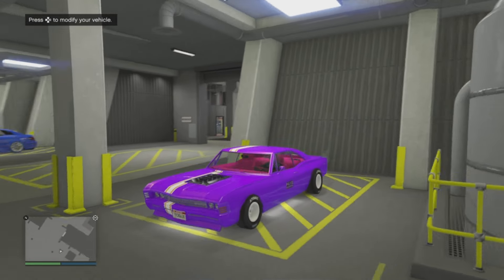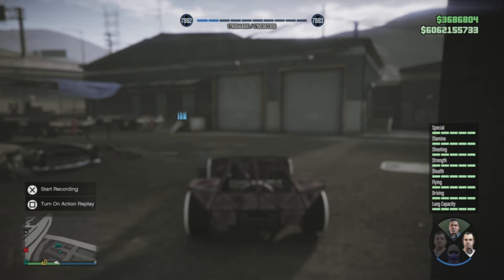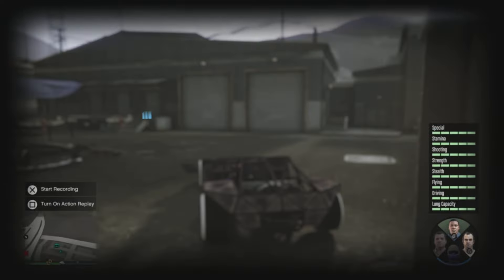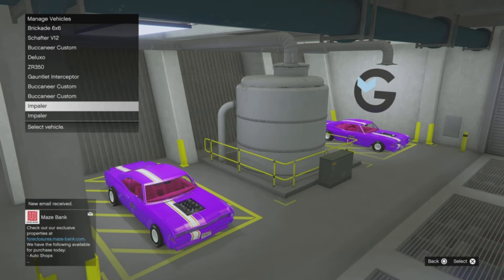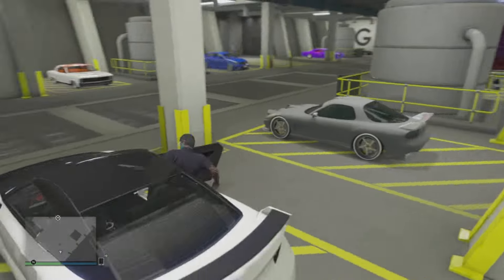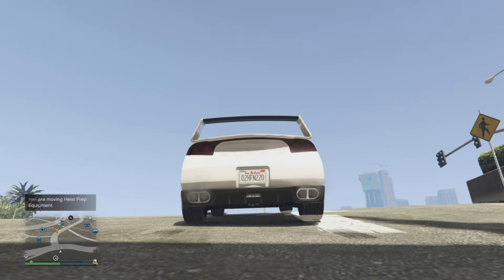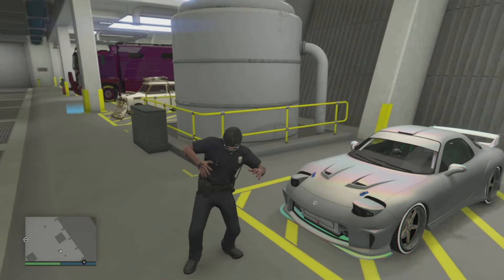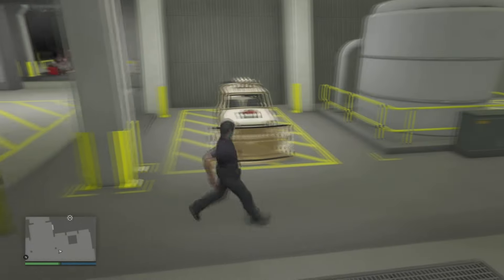(OTR) EASY OFF THE RADAR - PLUS 5 GLITCHES TO DO WHILE OFF THE RADAR!! GTA5 ONLINE 2PLAYER PS/XBOX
👉UNLOCK PERSONAL PLATES
👉MOVE SPECIAL VEHICLES ANYWHERE
👉MAKE A MAGIC SPOT
👉CAR TO CAR DUPE
👉BURN/DELETE ANY VEHICLE

Ultimate Guide: 5 Off the Radar Glitches in GTA5 Online

Ultimate Guide: 5 Glitches With Off the Radar in GTA 5 Online with this easy tutorial! Anyone can do it, just follow these steps.

  ▬▬▬▬▬▬▬▬▬▬▬▬▬ ❆ Information ❆ ▬▬▬▬▬▬▬▬▬▬▬▬▬▬
                                           calling all legends!!! any amount is huge
                            🙏🙏    GODBLESS 2 U AND YOUR FAMILY 🙏🙏

PLEASE DO NOT CHEAT IN ANY GAME!!
All my videos are to educate and entertain youtube viewers and alert ROCKSTAR of the
flaws we find in the games,also for enjoyment and inspiration for the ever growing
gaming entertainment on all forms of creativity levels...
NOT INTENDED FOR UNFAIR USE.
We also offer Help with a bit of FREE guidance.these are rockstar glitches
and we are letting rockstar and other gaming companies know we want it fixed!,
no intentional cheating is being used..

(OTR) EASY OFF THE RADAR - PLUS 5 GLITCHES TO DO WHILE OFF THE RADAR!! GTA5 ONLINE 2 PLAYER PS/XBOX

PLEASE READ THIS CAREFULLY BEFORE PERFORMING ANY OF THE GLITCHES ON THE CHANNEL

Please do not use these glitches I post on my channel in a gta 5 online session because it will give you an unfair advantage against other players. Only perform these glitches in private OR offline sessions with your friends.
Any attempt to acquire an advantage or to impose a disadvantage in a manner which violates such a standard of conduct is unfair.